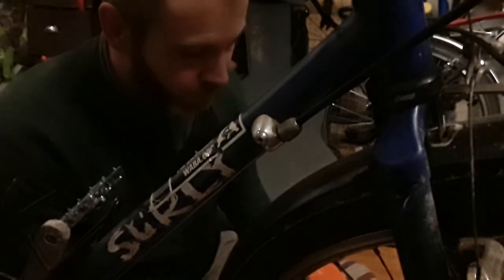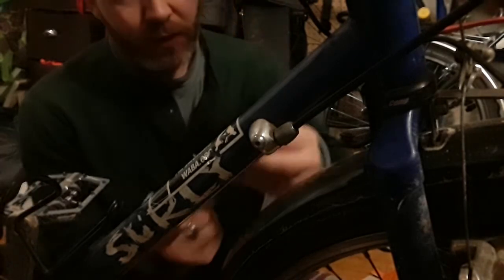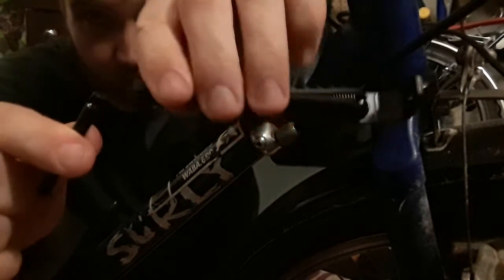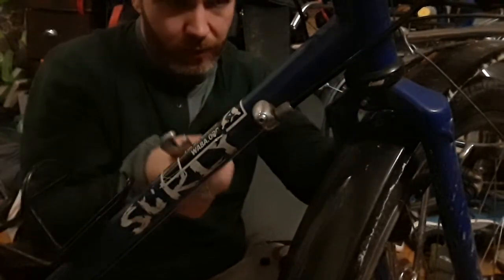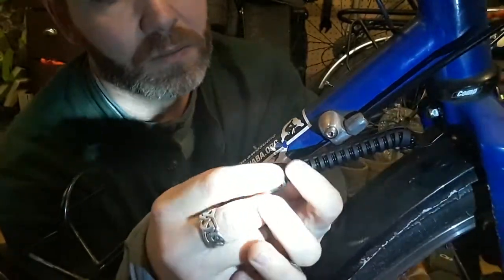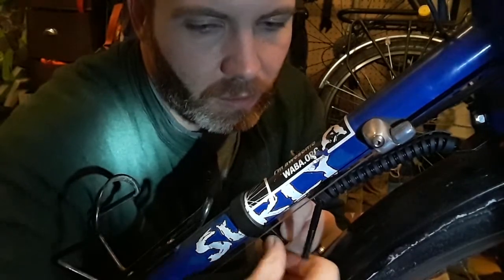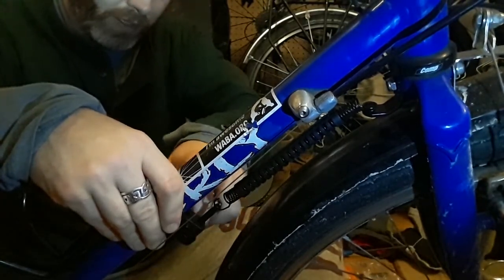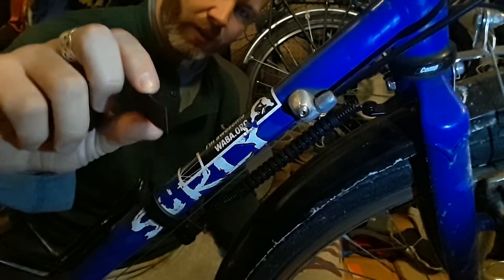How to install and adjust a Velo Orange wheel stabilizer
My last wheel stabilizer gave up the ghost, so this video is to show you how to install and adjust it.